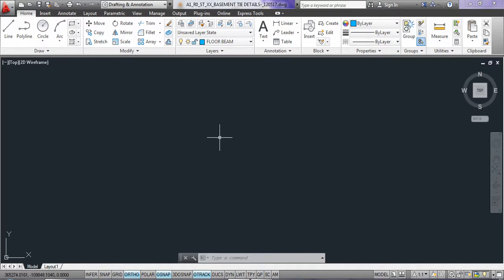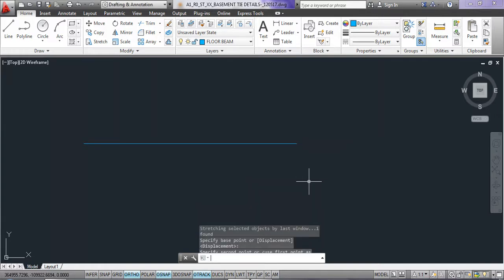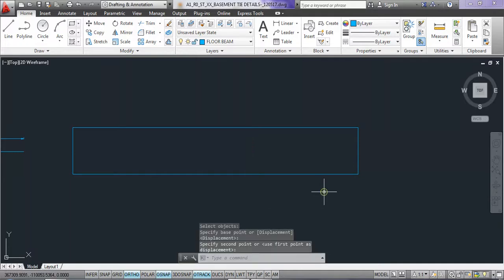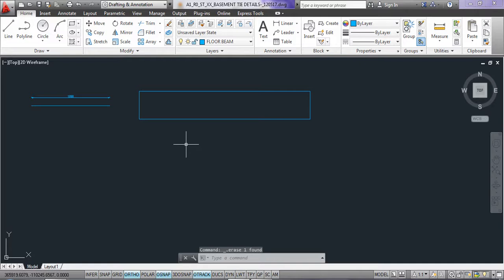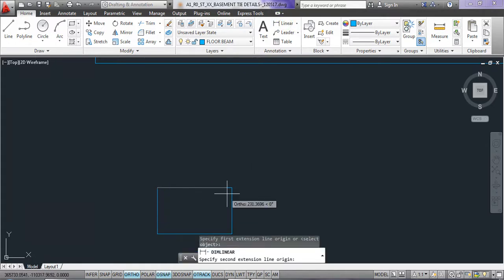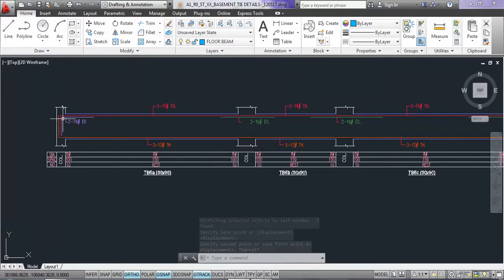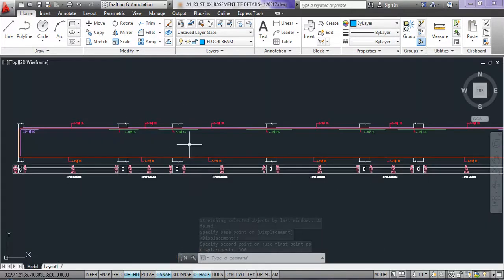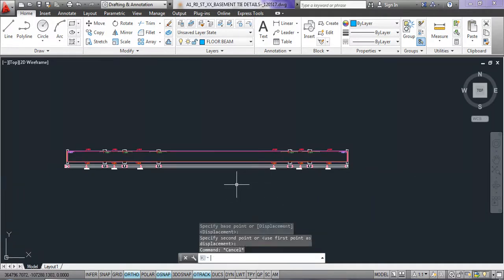stretch, rec using @, stretching a beam